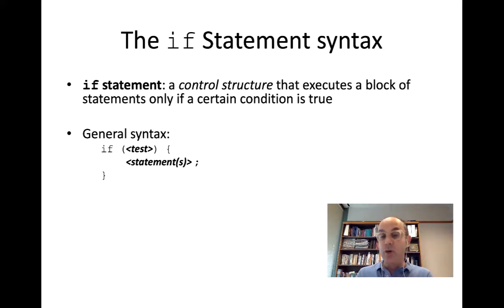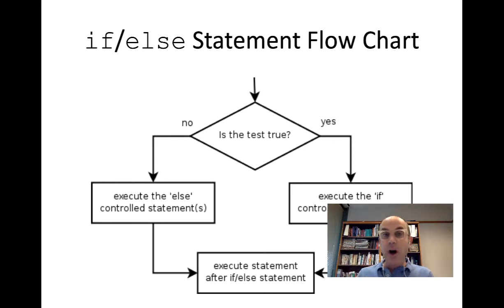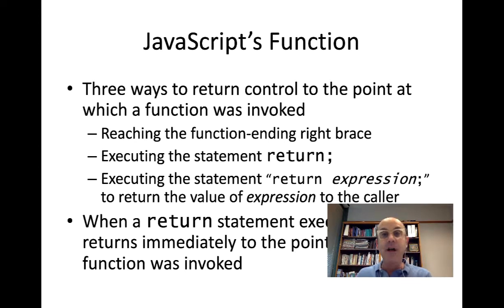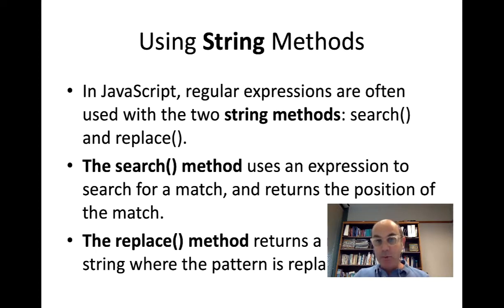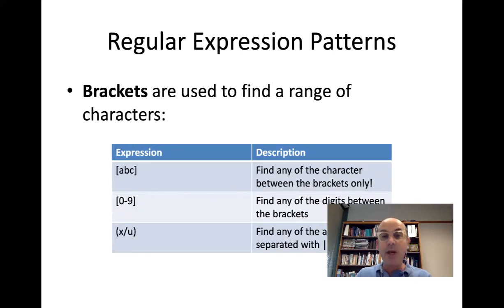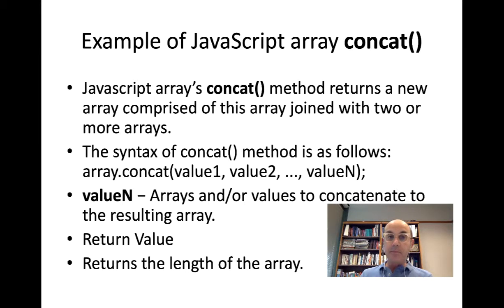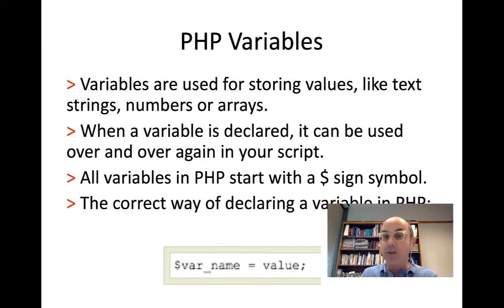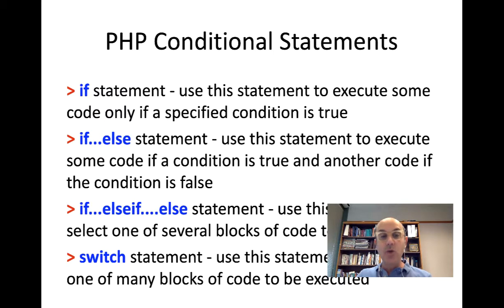Module # 4 JavaScript